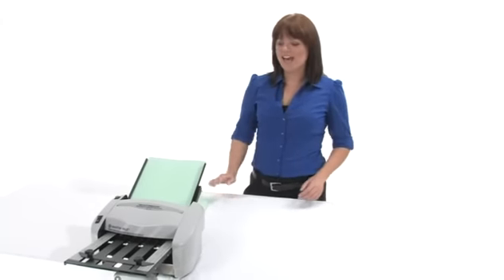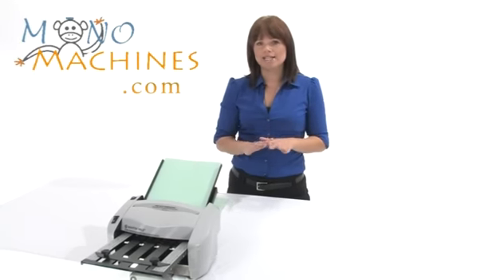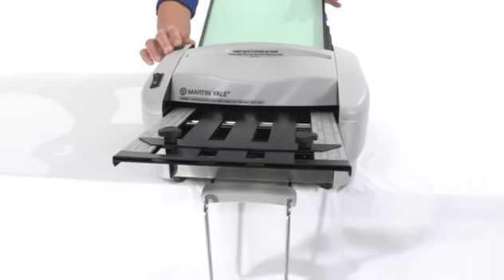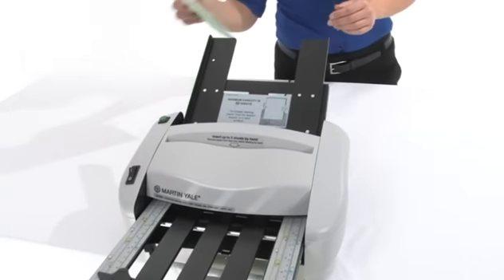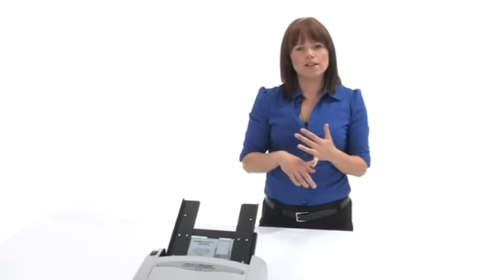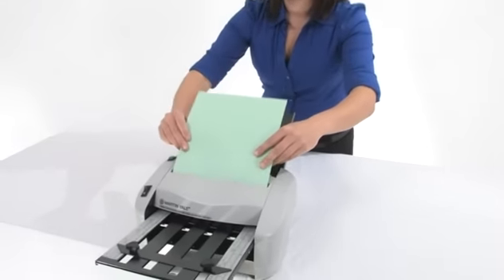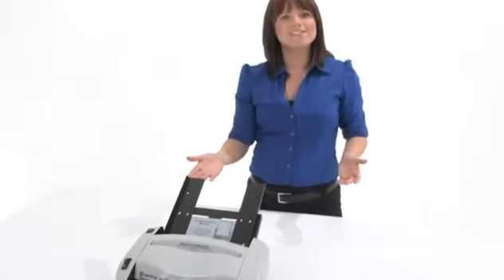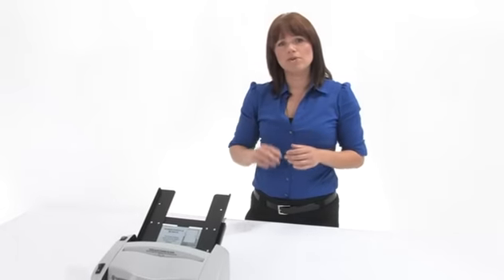Martin Yale P7400 Auto Friction Paper Folder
Martin Yale machines are synonymous with reliability, innovation and improved productivity. If improving efficiency and productivity is important to you and your business look to Martin Yale for your answer - "designed to perform". Have you ever considered how much time you or your employees take to fold letters, invoices, mailings, etc. Vastly improve your productivity and save money in time and wasted paper. A folding machine can pay for itself in no time.

* Martin Yale P7400 RapidFold 8 1/2" X 14" Auto Friction Desktop Paper Folder
* Use in mailrooms, offices, churches or associations
* Automatically feeds and folds a stack of paper up to 8 1/2" X 14"
* Creates four different fold types: letter, half, z-fold and double parallel (no letter fold with 8 1/2" X 14" paper)
* Includes stacking tray
* Auto jam detect and auto shut-off

***Detailed Specs & Low Pricing on the Martin Yale P7400 Auto Friction Paper Folder CLICK BELOW***